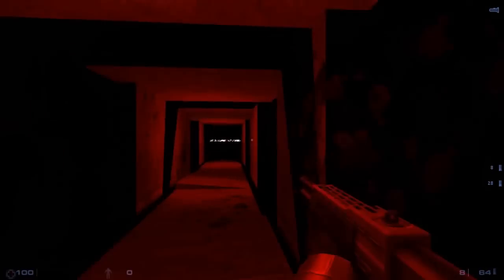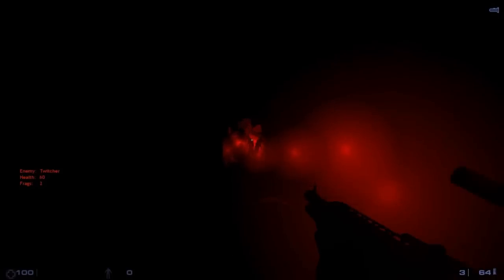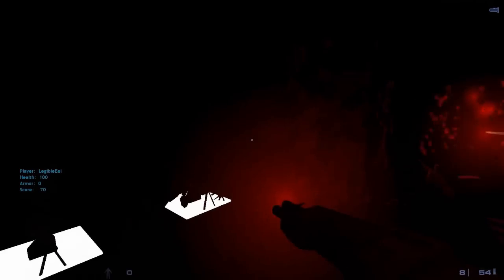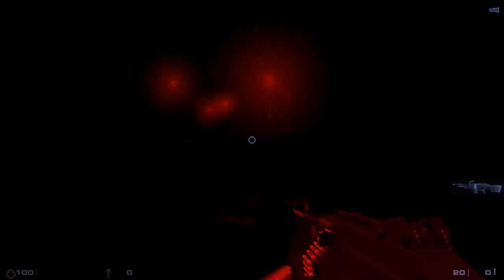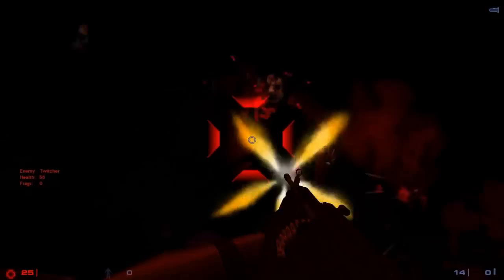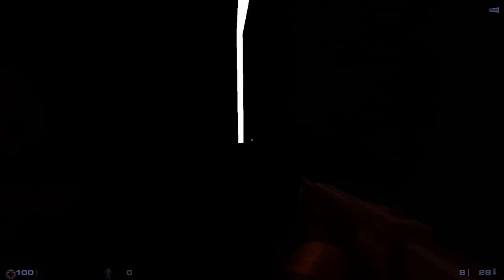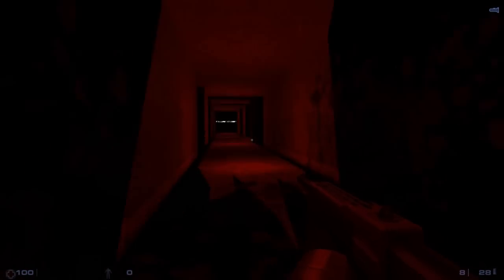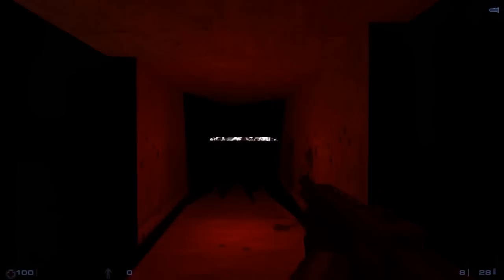JamesWays Plays: Sven Coop: Escape Series 3c (Part 3)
The final part of the Afraid of Monsters inspired Escape Series horror map. Well inspired might not be the right word here, considering two of the most memorable things in AoM are also used in this map. Regardless of that, the map was actually pretty good and quite scary.
Actually it's mostly inspired by Silent Hill, I must stop making assumptions.